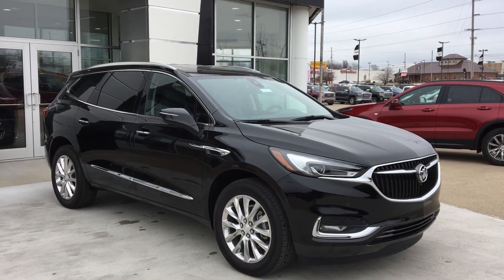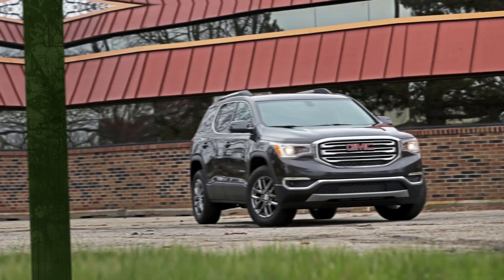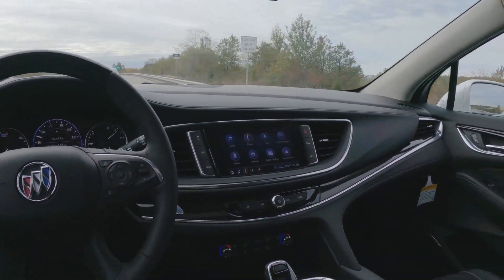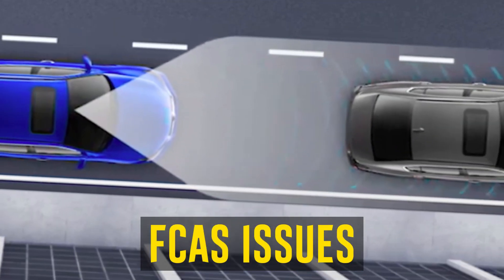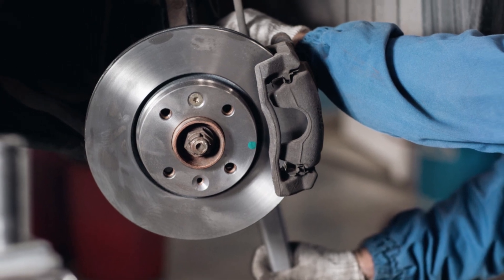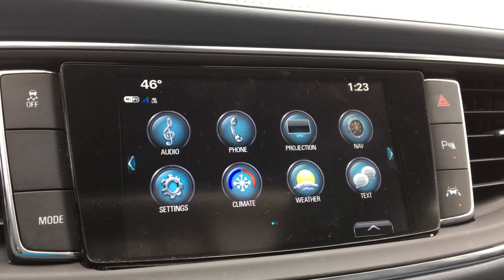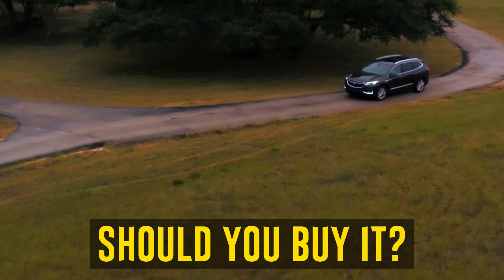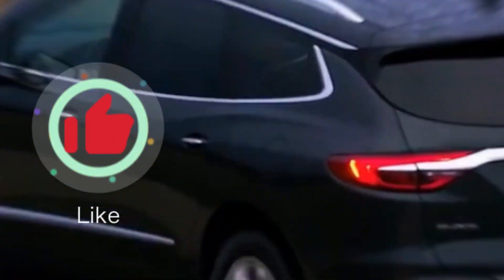2019 Buick Enclave Problems and Reliability. Should you buy it?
Should you buy the 2019 Buick Enclave and what are its most common problems - let’s find out.

Timecode:
00:00:00 - Intro
00:00:43 - Transmission problems
00:01:15 - Engine issues
00:01:32 - Forward collision avoidance system
00:01:51 - Service brakes
00:02:06 - Tailgate
00:02:27 - Electrical short
00:02:44 - Recalls
00:03:06 - Should you buy it?